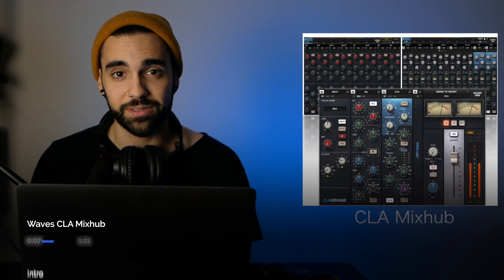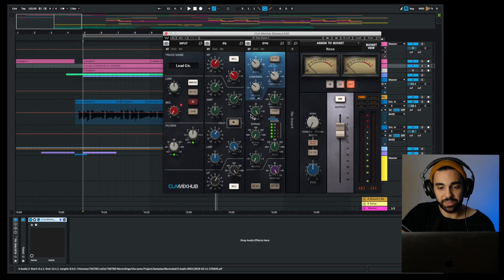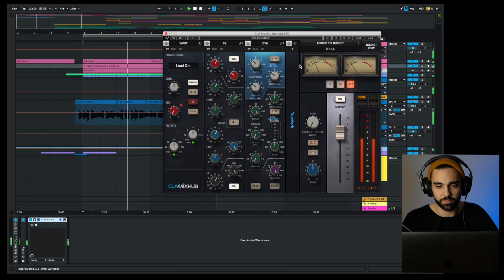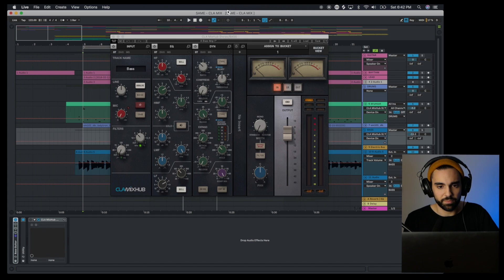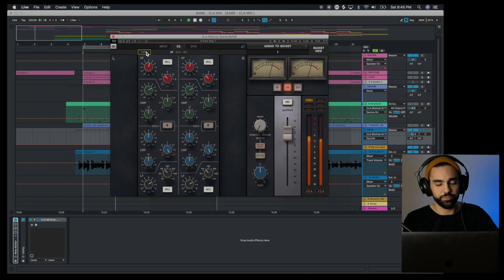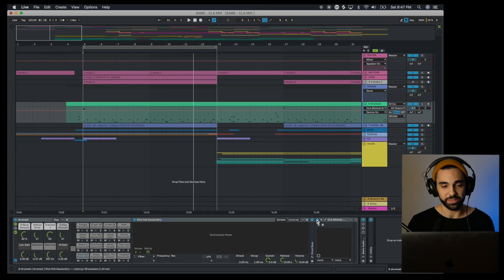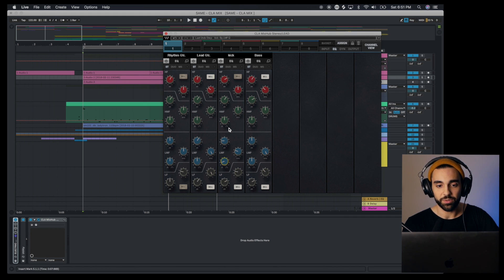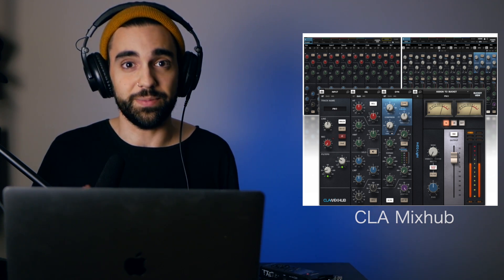Waves CLA Mixhub - First look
In this video Taetro takes a first look at the new CLA Mixhub plug-in from WAVES - a mixing tool developed in collaboration with Grammy winner Chris Lord-Alge.

It’s an efficient hub for mixing containing Input processing, an EQ, Dynamic control as well as the ability to open other Waves plug-ins within the hub.

CLA Mixhub also has the convenient ability to mix in ‘Buckets’. Bucket view allows you to not only view all of the instances of Mixhub across your project in a single window - but also arrange them in 8 different buckets to suit your workflow.

0:00 - Intro
1:21 - Lead Guitar Processing and Overview of Main Components of CLA Mixhub
3:33 - Adding other Waves Plug-Ins, Arranging the processing chain
4:25 - Rhythm Guitar Processing and Adding Width
6:03 - Bass Guitar Processing and Adjusting individual left/right channels
8:41 - Kick Drum Processing
10:37 - Mixing In Buckets
13:13 - A/B Test - with and without CLA Mixhub & wrap up

-- ADSR --